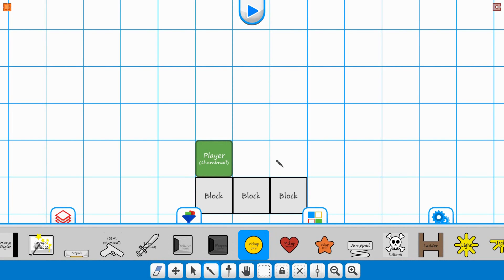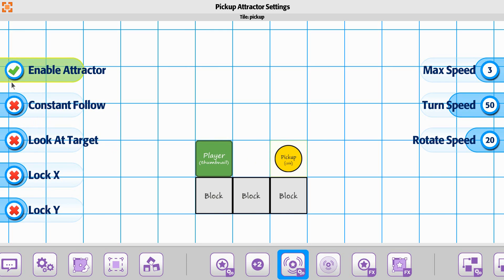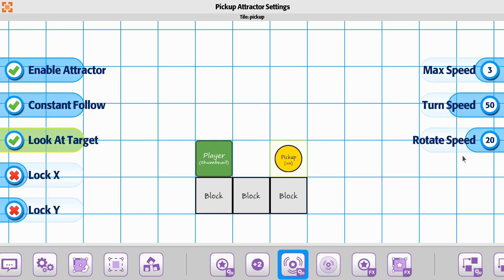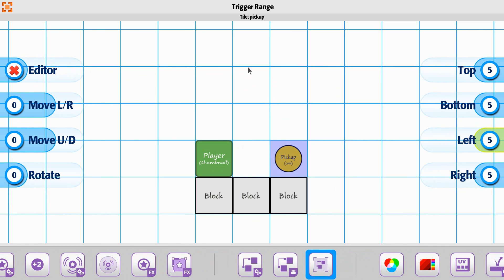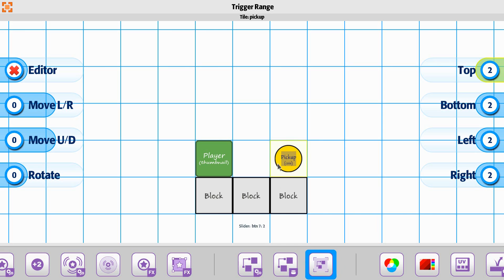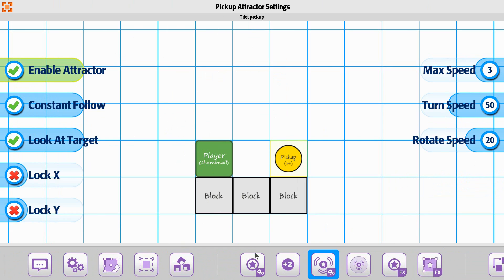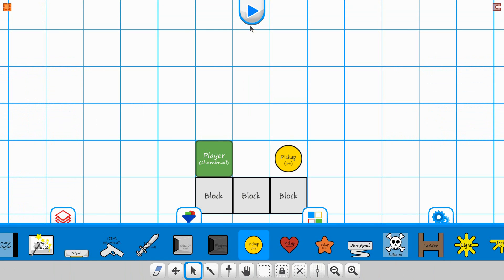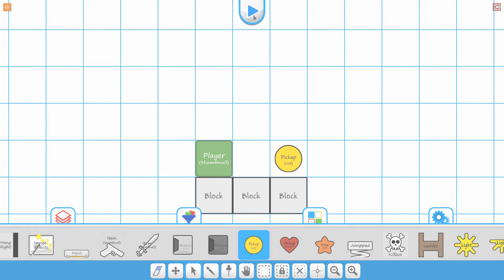Tile 04 Pickup Tile Attractor and Delay on Get